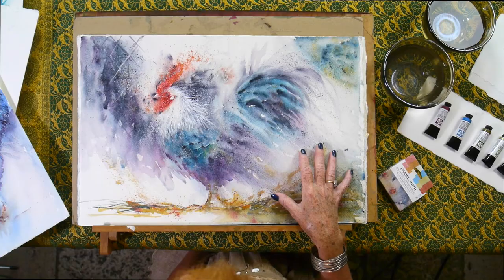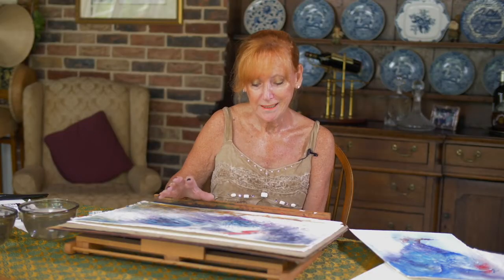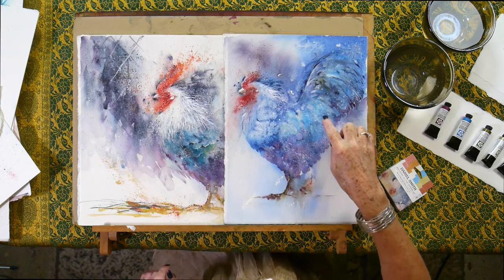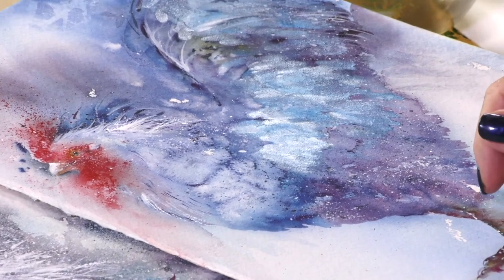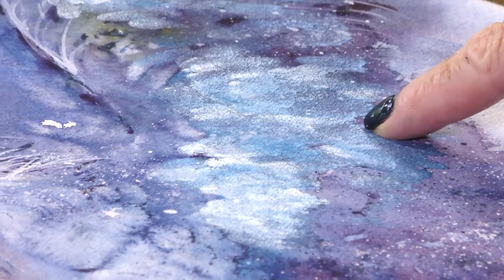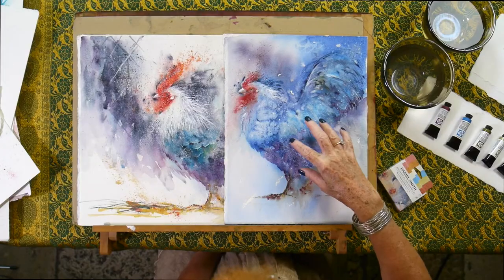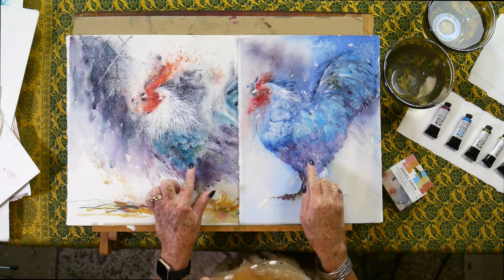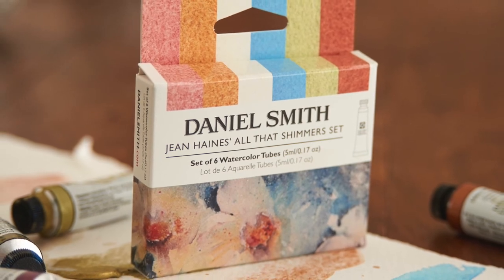Jean Haines' All That Shimmers Set - Rooster: DANIEL SMITH Watercolor Set.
Jean Haines shows 2 of her rooster paintings created with DANIEL SMITH Watercolors and how the 2nd rooster enhanced with Iridescent Electric Blue and Pearlescent White, adds extra depth and “punch!”.  Iridescent Electric Blue and Pearlescent White are 2 colors from her 6 color Jean Haines' All That Shimmers Set.

The Jean Haines' All That Shimmers Set has 6, 5 ml tubes of DANIEL SMITH Luminescent (colors that are iridescent) Watercolors.

Jean Haines also has another set of her 10 favorite DANIEL SMITH Watercolors, her Jean Haines Master Artist Set.

Other Jean Haines’ videos about her DANIEL SMITH Master Artist and All That Shimmers Watercolor Sets: